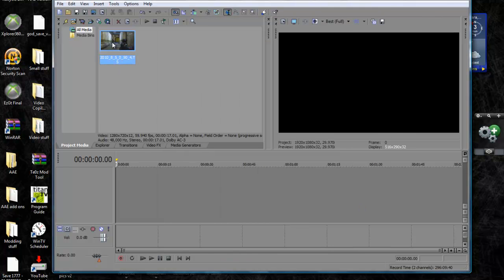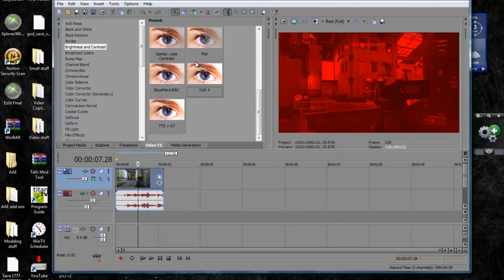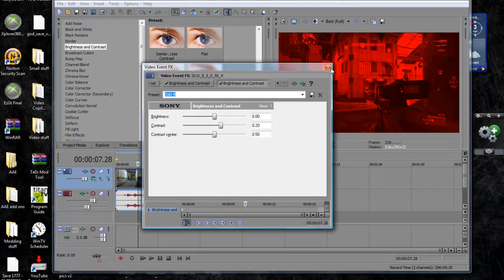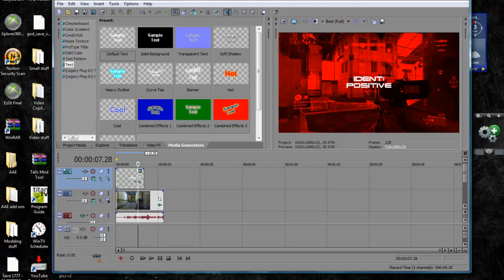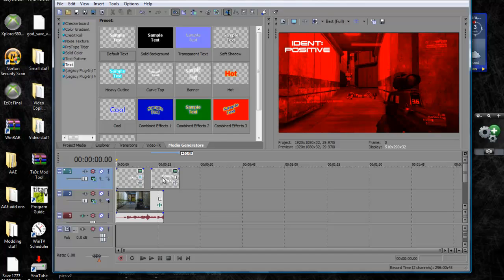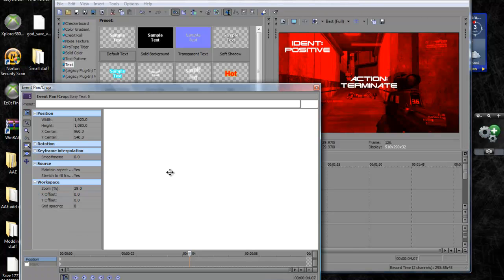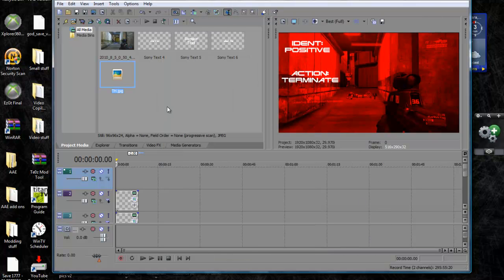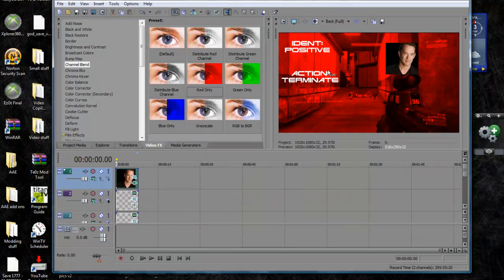How to create the HUD of a T-850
Hey guys, just soemthing i wondered if i could do and decided to share it with all of you. This is a very basic version of what the HUD should look like, obviously you should spend more time on it than i did in the video.